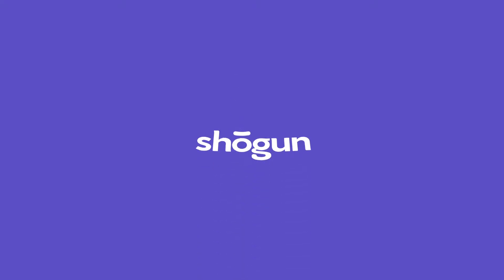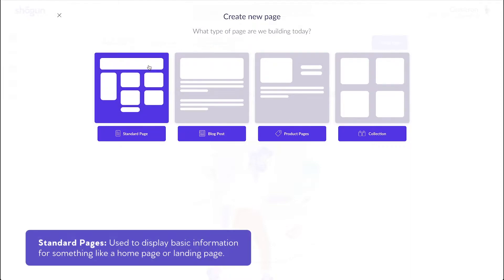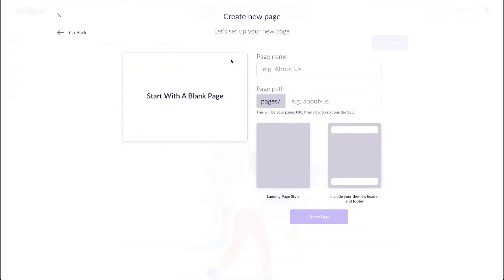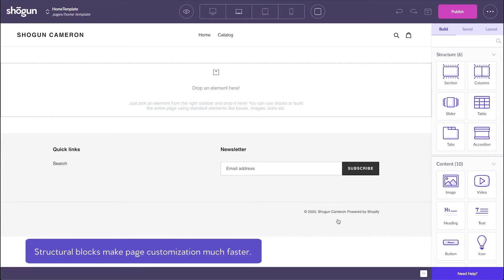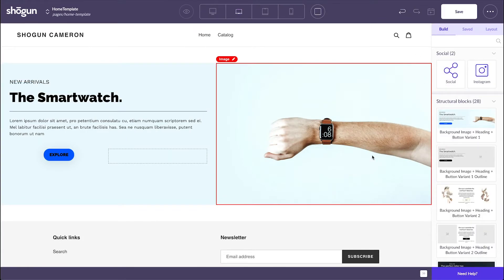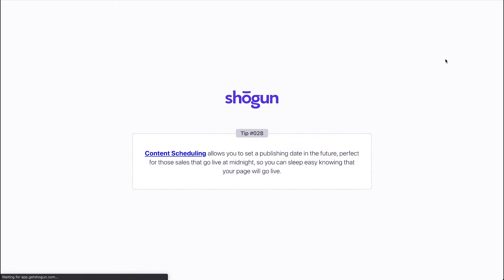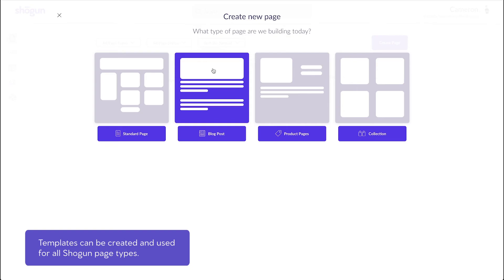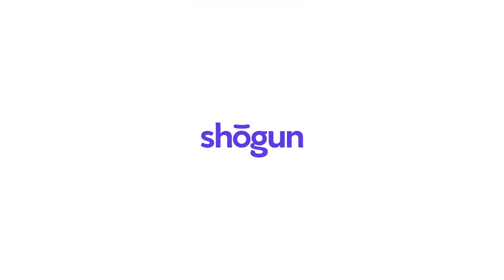Creating Your Own Premade Page Templates with Shogun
Pre-built page templates make it easier to duplicate and build new pages quickly in Shogun. Learn how to create your own custom ecommerce pages and turn them into templates using our drag and drop platform.